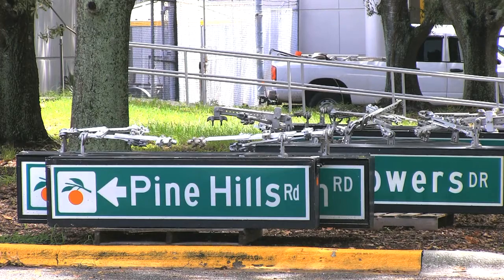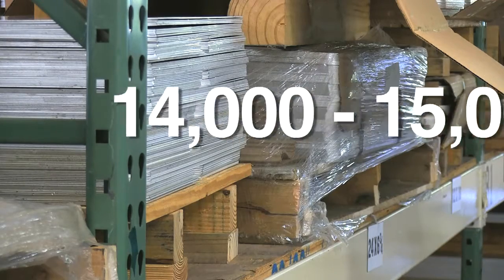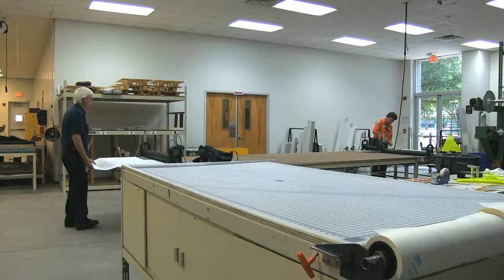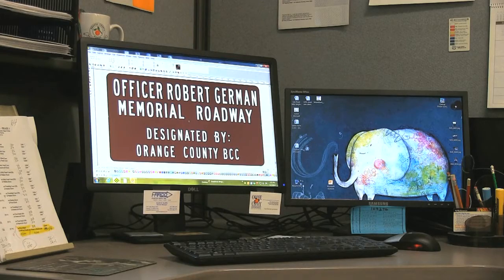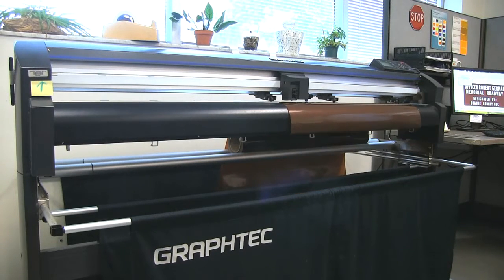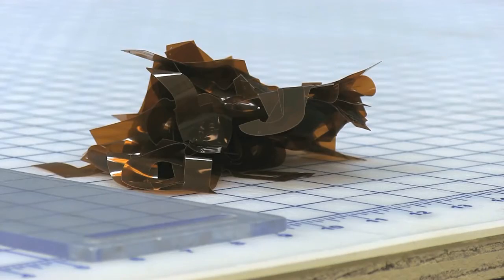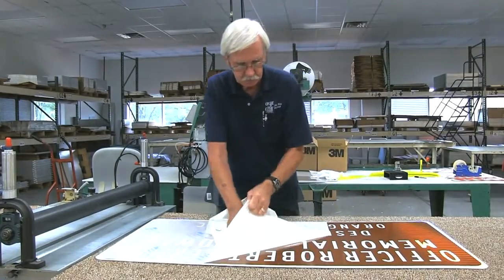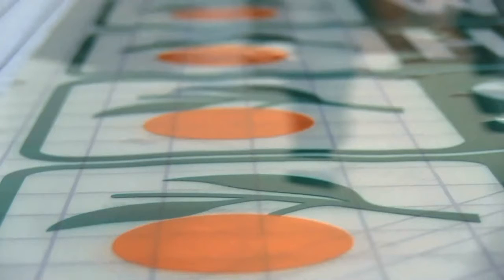How It's Made: 15,000 Street Signs in Orange County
Every year, the Orange County sign shop on John Young Parkway produces between 14,000 and 15,000 the aluminum signs. Video reporter Jon Busdeker got a tour of the facility.